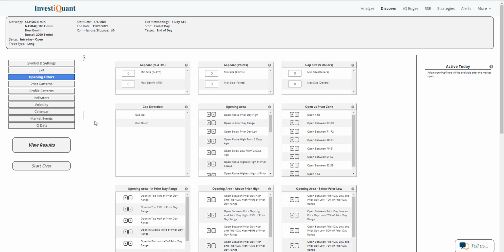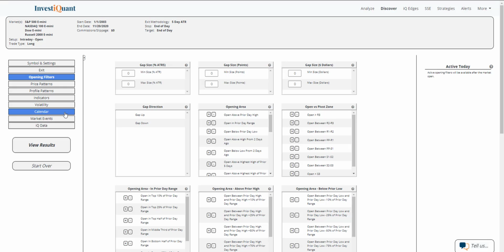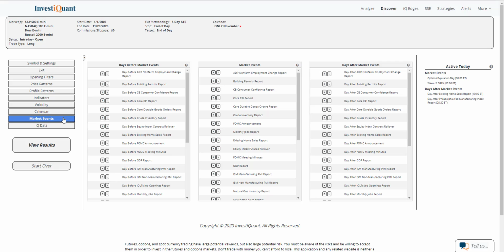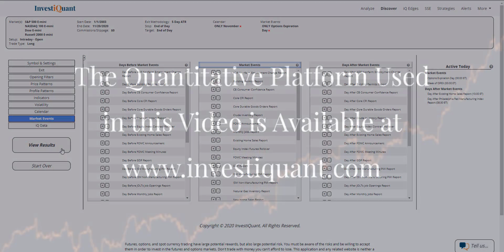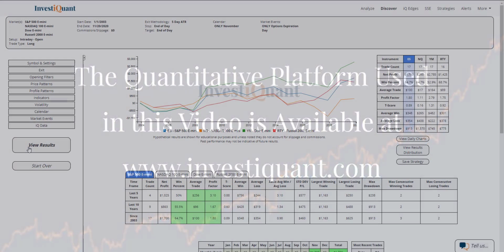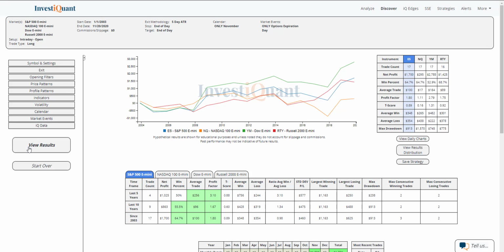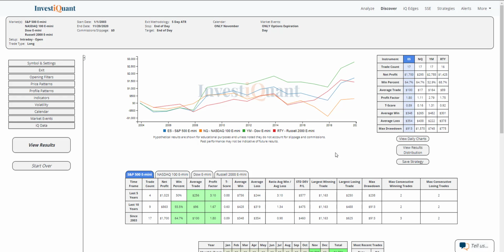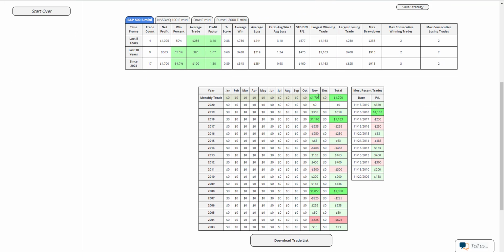Today is options expiration day, here is a quick study on options expiration day in November.